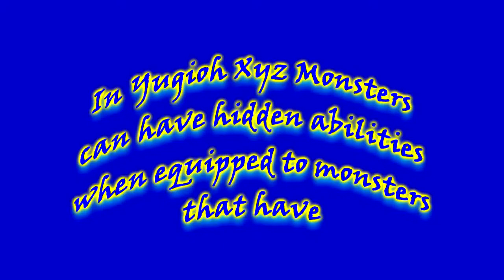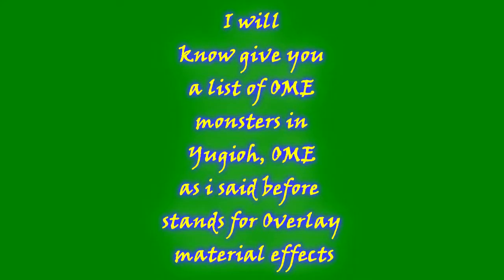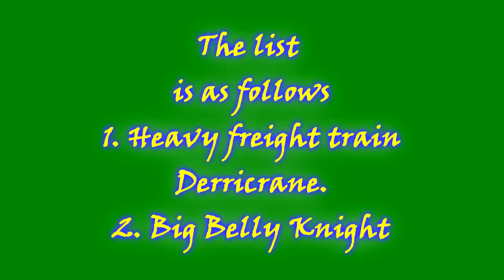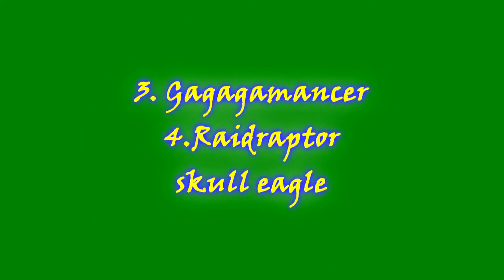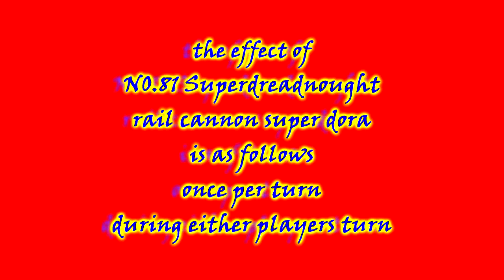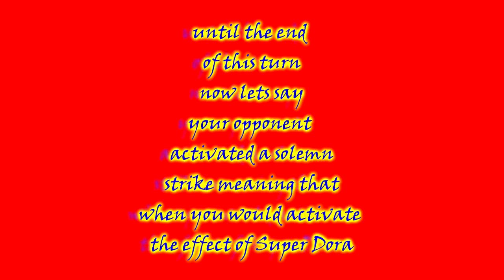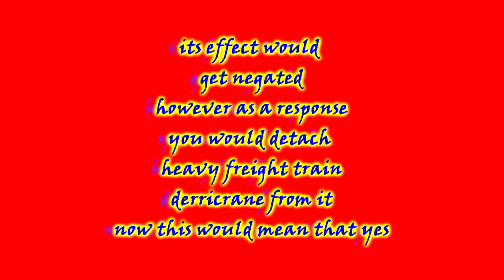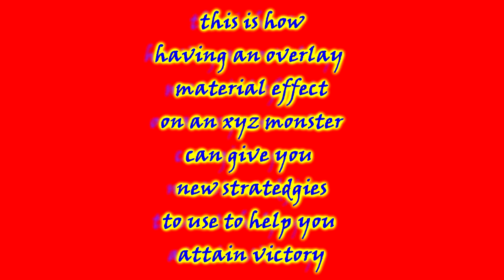How 2 Yugioh Xyz and the effects they can do. (The Hidden rule)